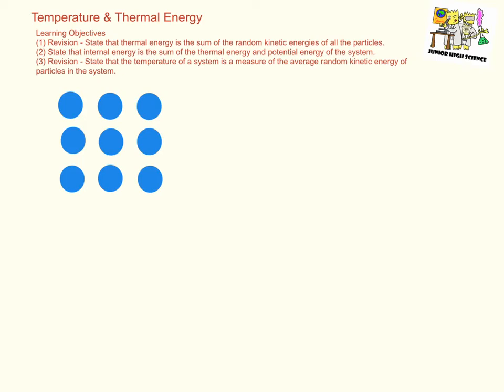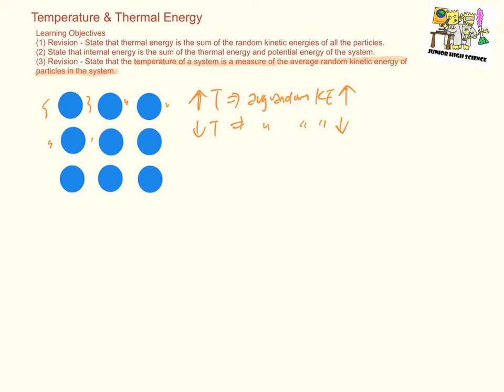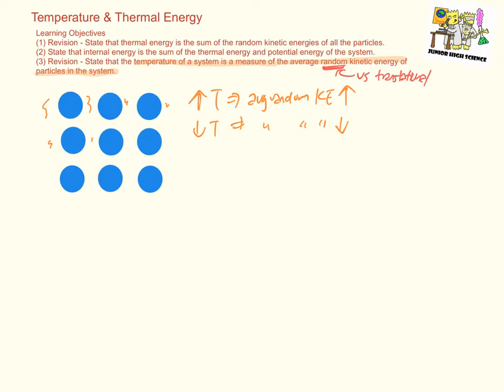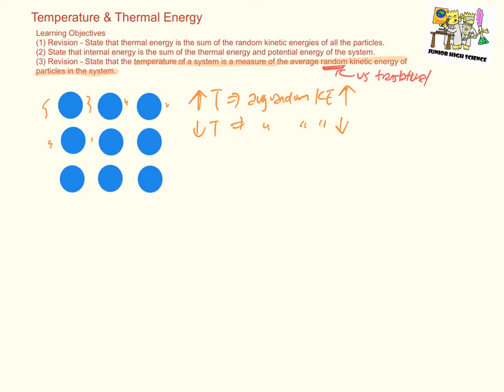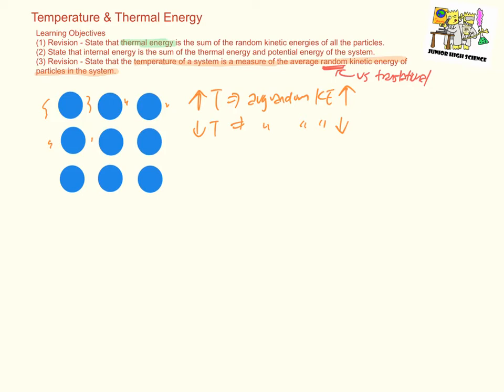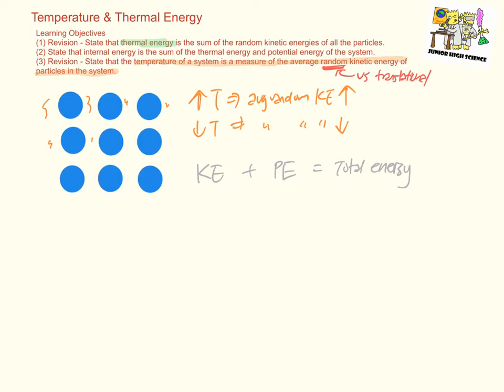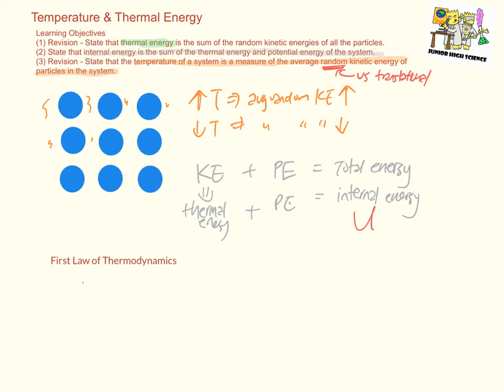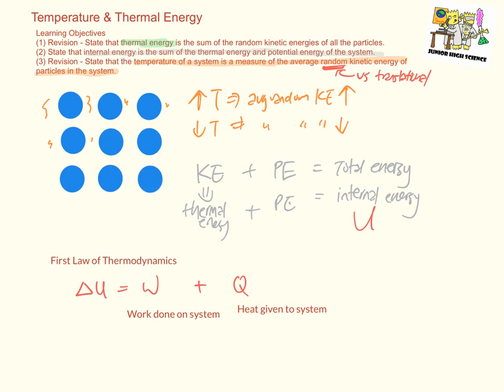Temperature, Thermal Energy & Internal Energy